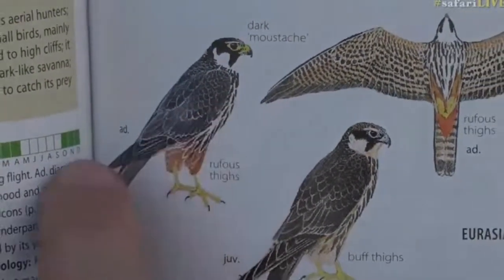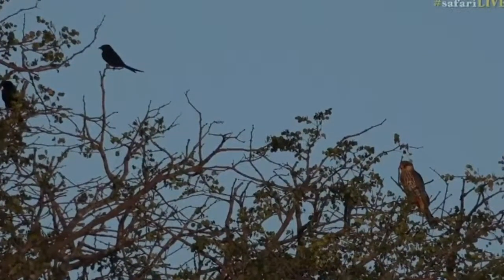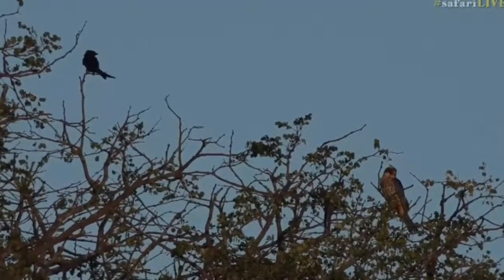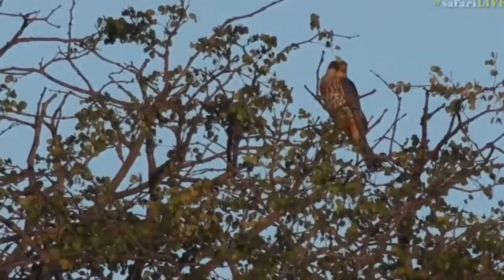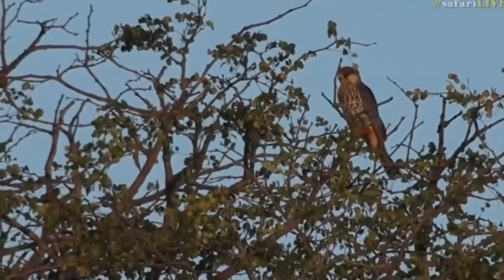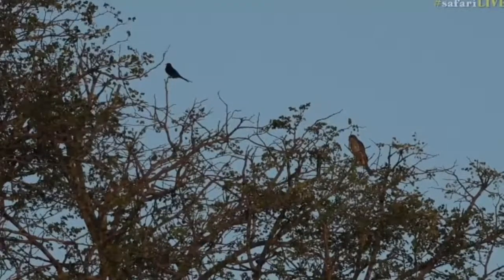March 31, 2017- Eurasian Hobby Falcon- Add this to your bird list